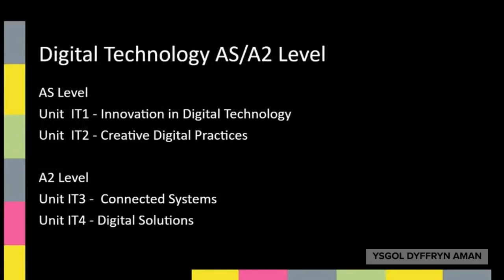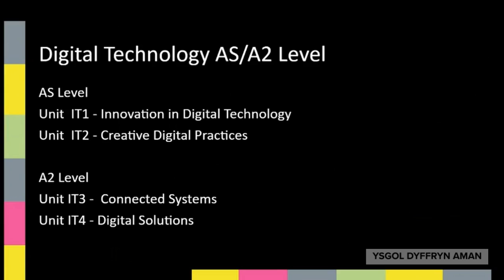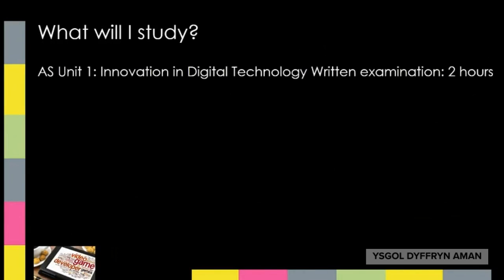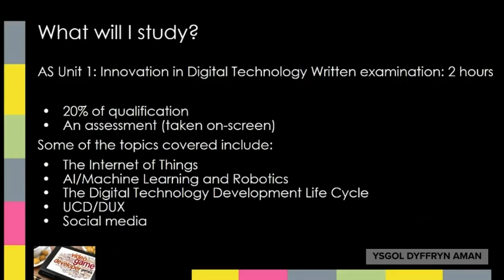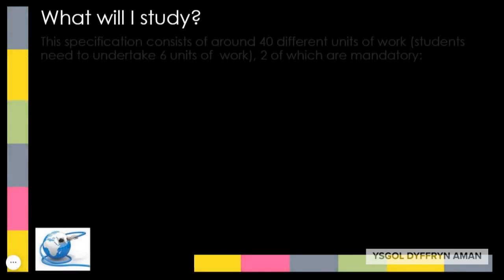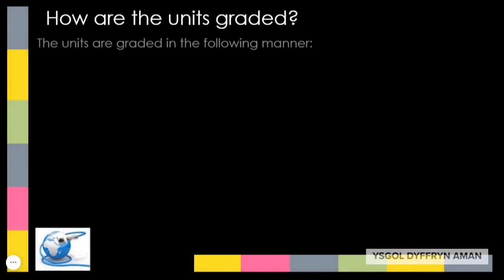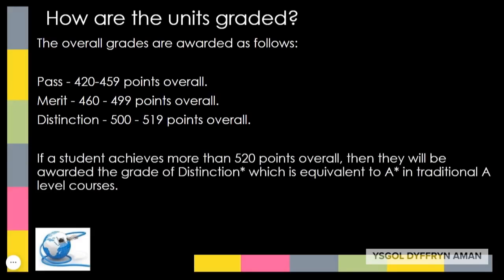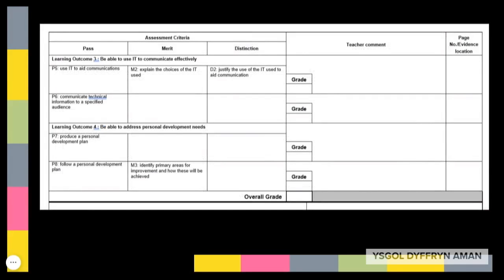New Year 11 option evening